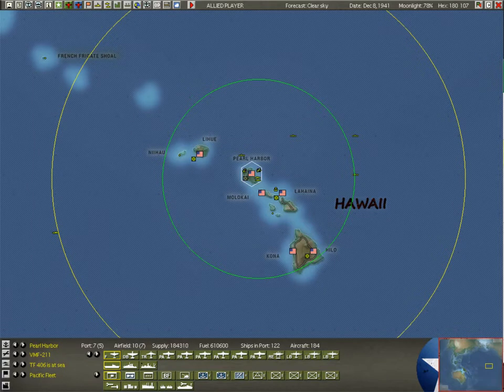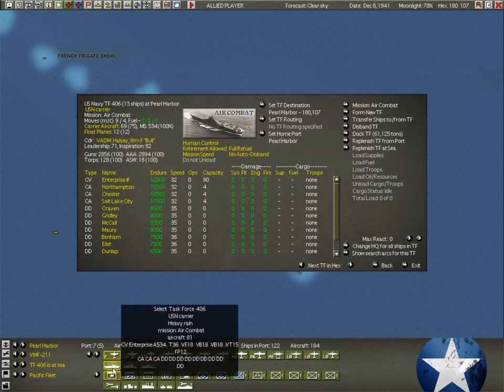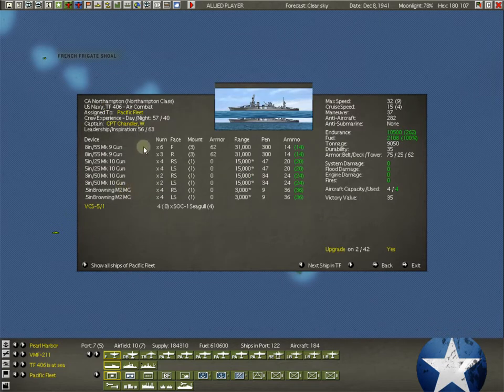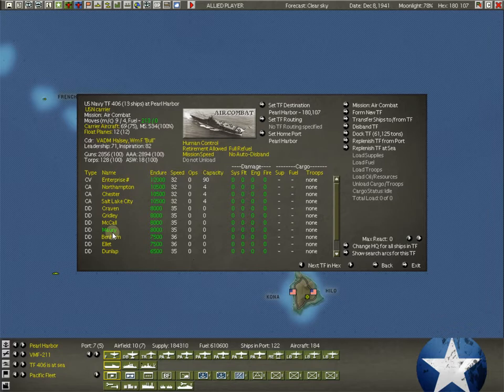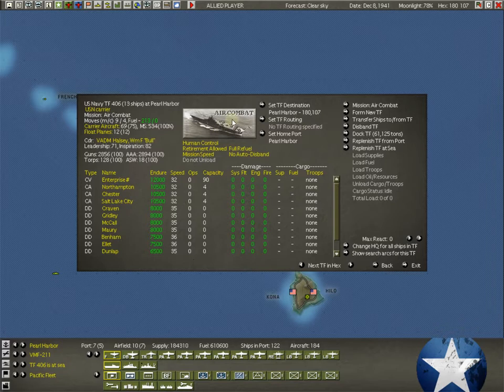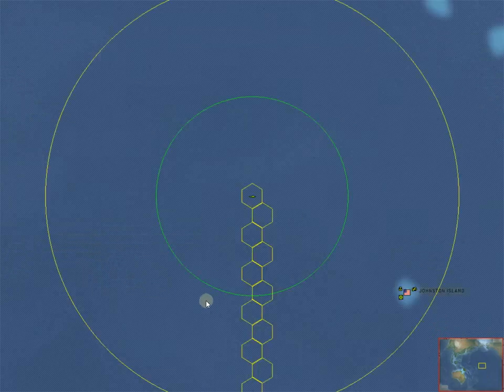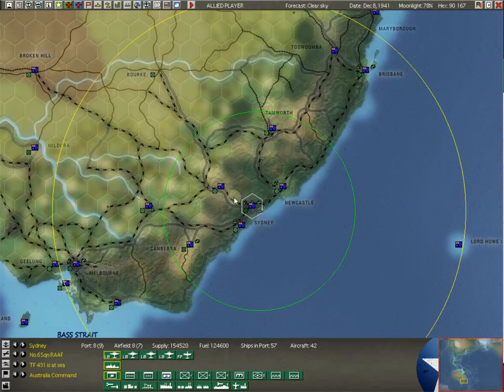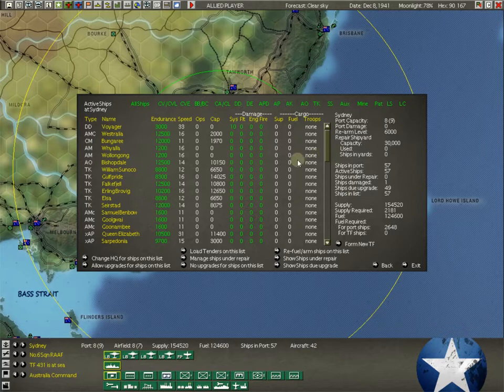War in the Pacific: AE - Basic Tutorial (Part 6 - Task Forces 1: Carrier Groups, Tankers, Cargo)